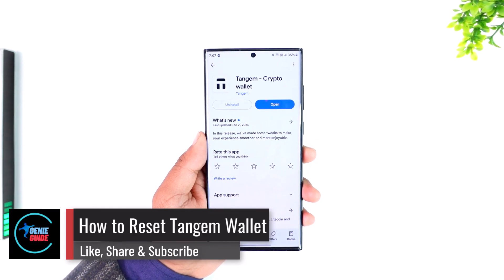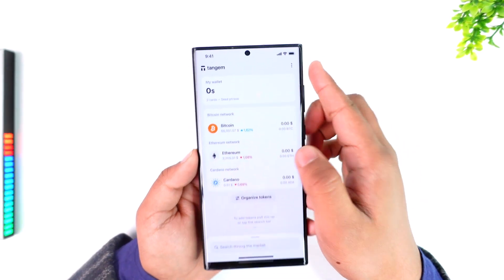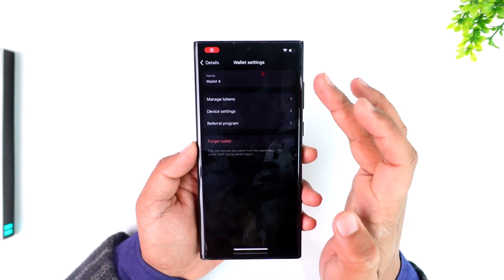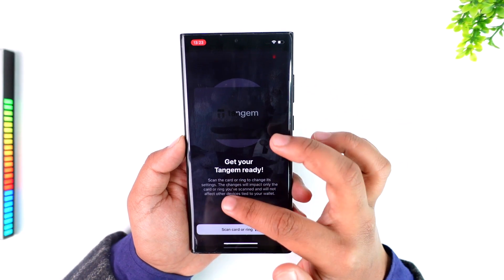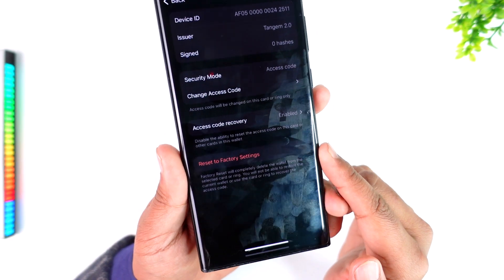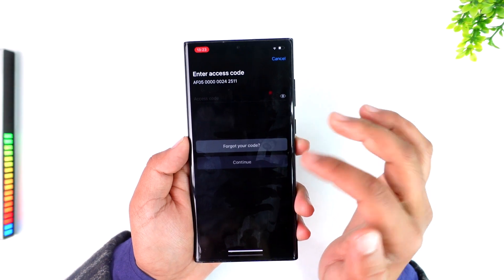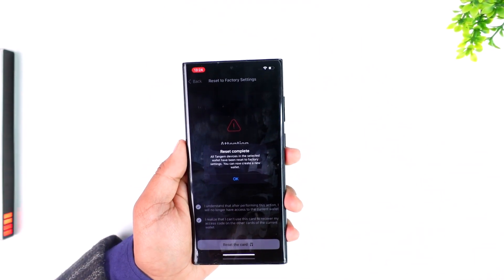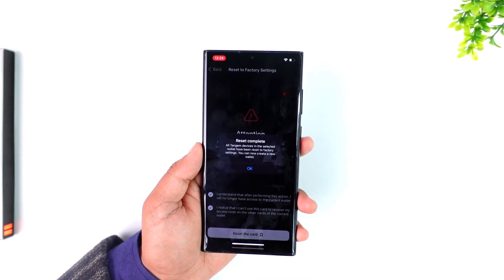How To Reset Tangem Wallet !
Resetting your Tangem Wallet may occasionally be necessary to address issues or restore it to its original factory settings. This process is straightforward but requires careful attention to ensure that you don’t lose access to your wallet or its contents. Before resetting, ensure you have backed up any necessary information or assets, as resetting will delete all stored data.

To reset your Tangem Wallet, open the Tangem Wallet app and log in. Tap the three-dot menu in the top-right corner of the app to access the advanced options. From there, navigate to the wallet you wish to reset by selecting it from the list. You will be directed to the wallet’s settings page.

In the wallet settings menu, locate and select "Device Settings." Scroll to the bottom of the page, where you will see an option in red text labeled "Reset to Factory Settings." Tap this option to proceed.

The app will prompt you to confirm the reset. You will be required to enter your access code to authorize the action. Once the code is entered and the reset confirmed, the wallet will return to its factory default state. A notification will appear indicating that the reset is complete.

Keep in mind that this action is irreversible and will delete all data associated with the wallet. If you plan to reuse the wallet, you’ll need to set it up from scratch and re-add any tokens or settings.

This process ensures that your Tangem Wallet is restored to its original state, which can resolve issues or prepare it for a new setup.

Timestamps:
0:00 Introduction
0:05 Opening the Tangem Wallet app
0:10 Accessing wallet settings
0:18 Navigating to "Device Settings"
0:30 Locating the "Reset to Factory Settings" option
0:42 Confirming the reset and entering the access code
0:56 Completing the reset process